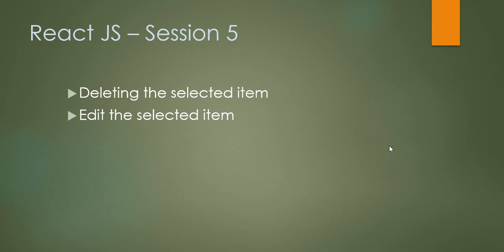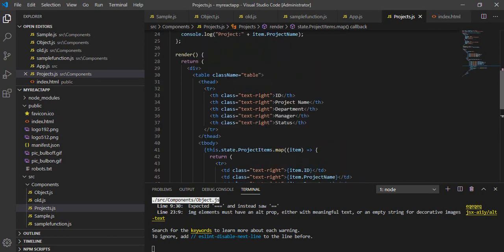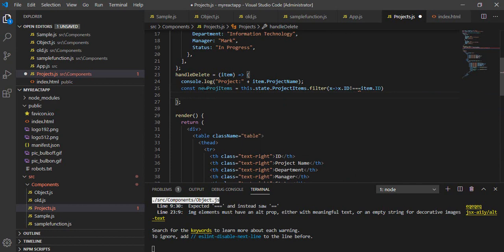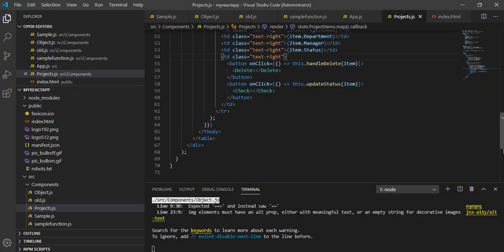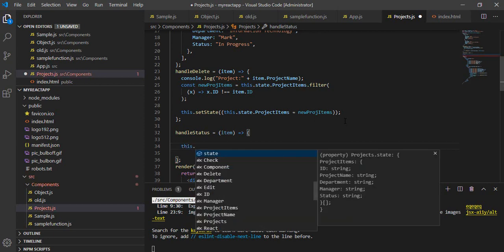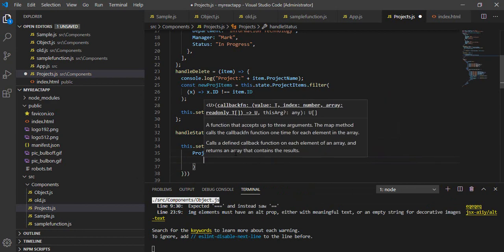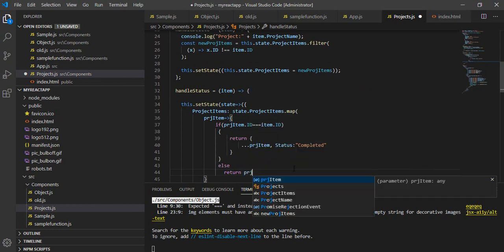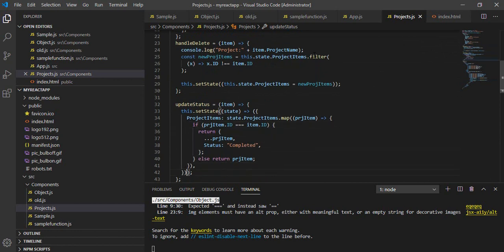ReactJS for beginners - Part 5 (Working with Project Catalog application)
This video explains about how to handle edit & delete operations for Project Catalog application.
Working with states and handling delete/edit events.